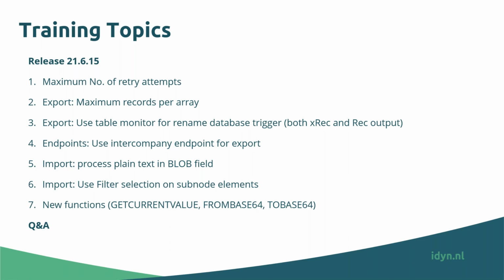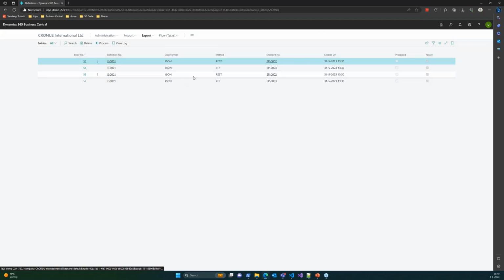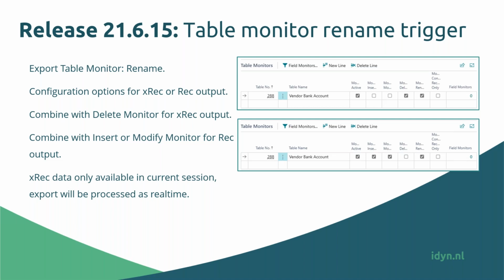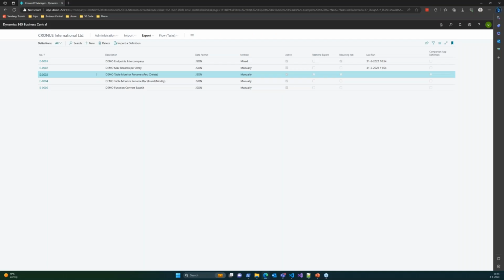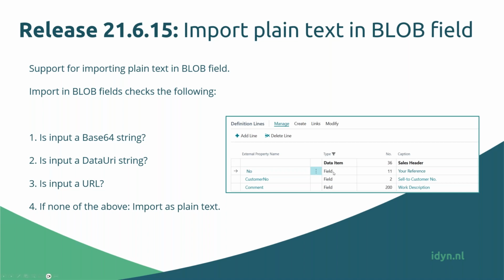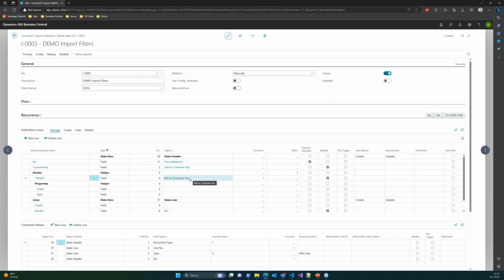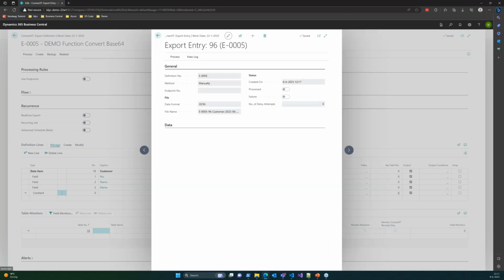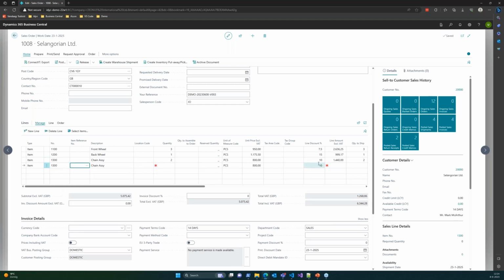ConnectIT 365 Partner Implementation Training | idyn Partner Event 2023 Q2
Welcome to this online training session for partners about our shipping solution: ConnectIT 365

This training is for idyn partners only.

This session includes the following topics:
Q&A session during the demo and at the end